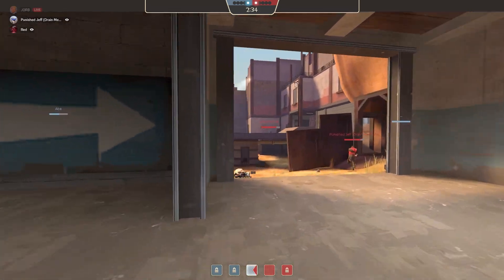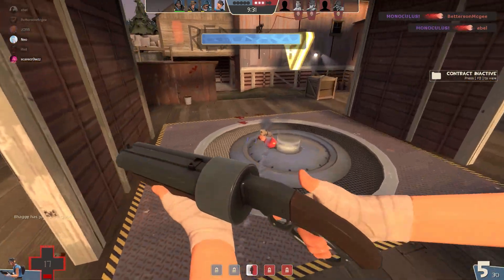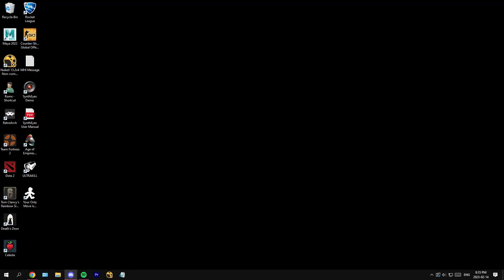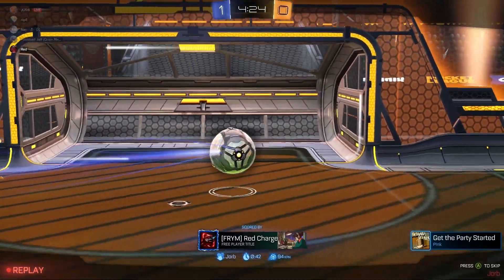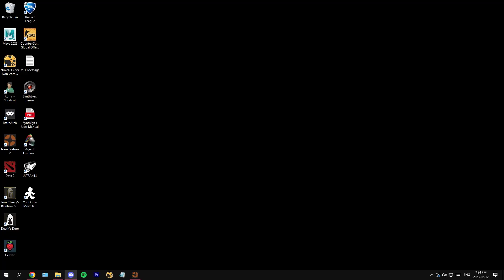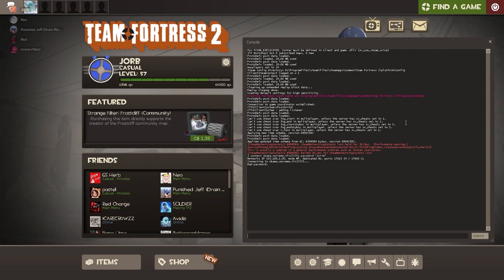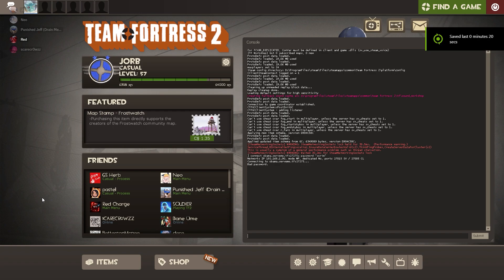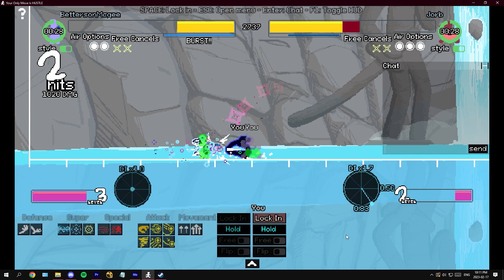Collection of random candid moments over the last month I forgor to upload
i just forgor